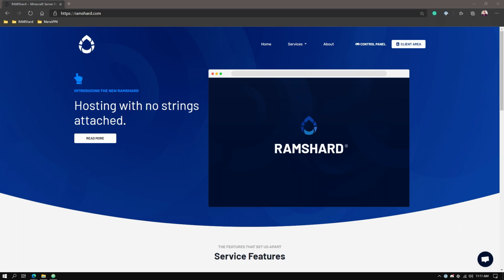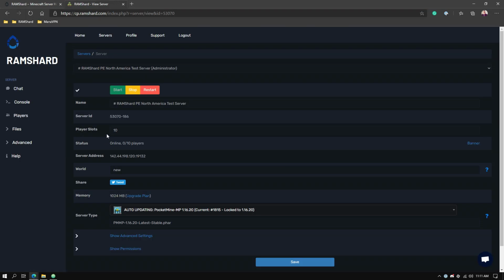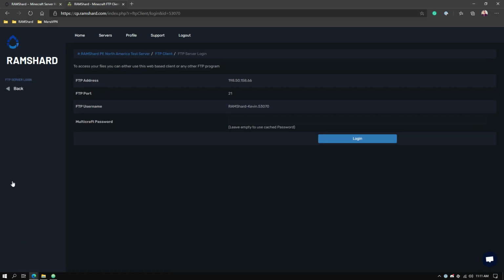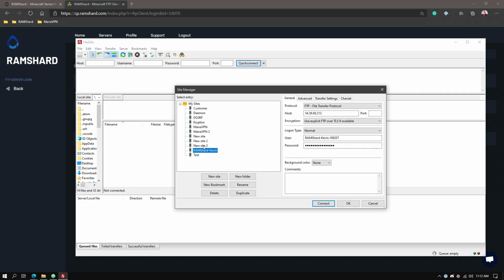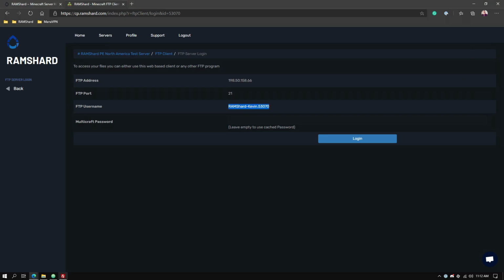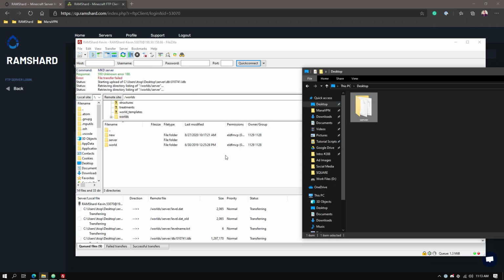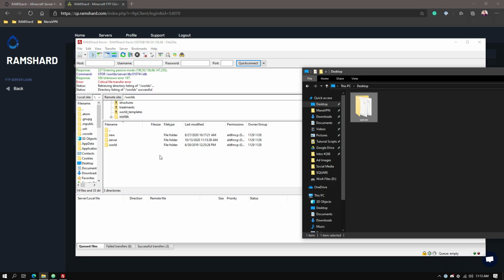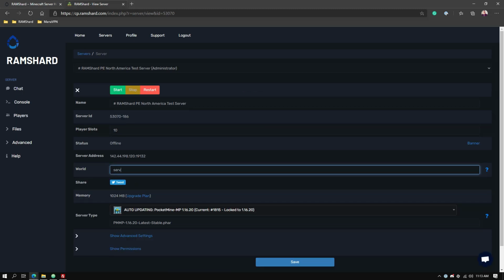How To Install A World To Your NukkitX / PocketMine Server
In this tutorial, Cam will be showing you how to upload/install a world to your NukkitX or PocketMine server.